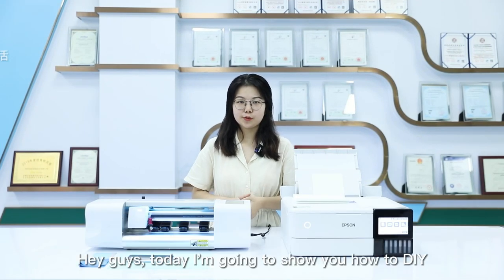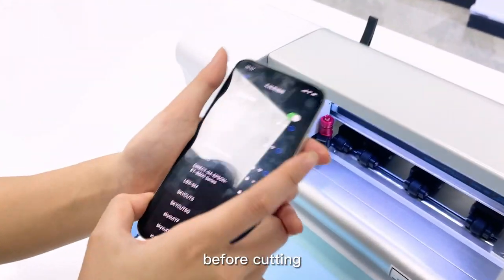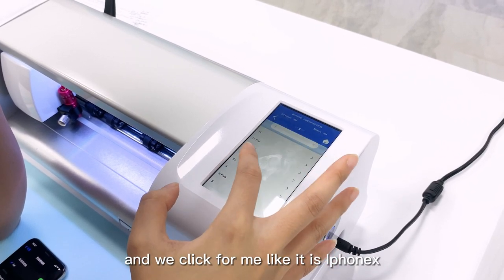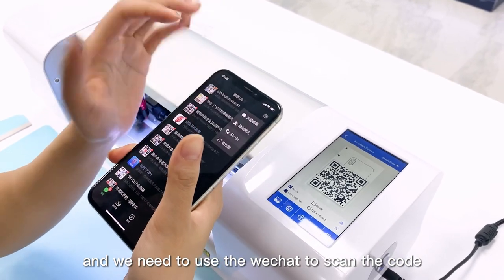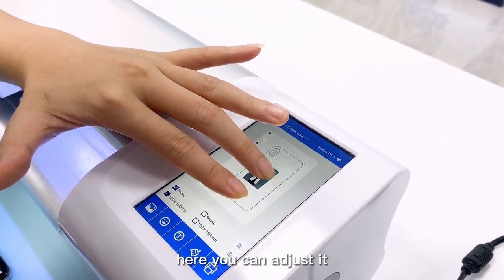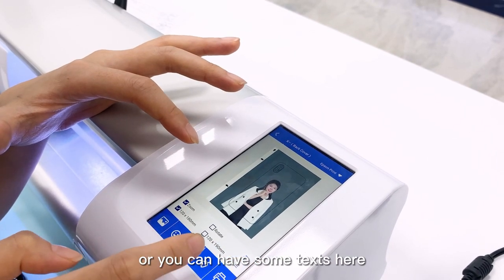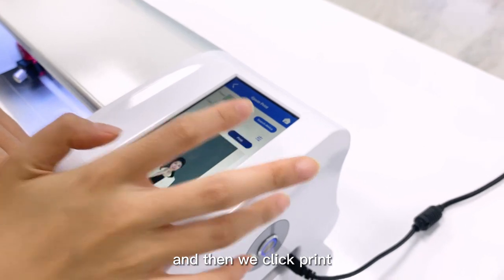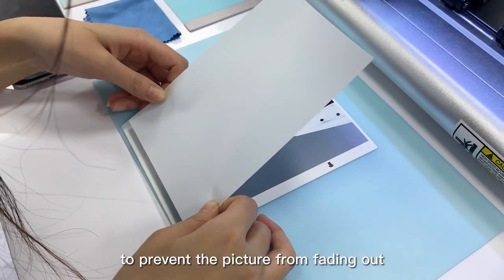Epson printer & Skycut CA310 screen protective cutter to DIY back skins for mobile devices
Skycut screen protective film cutter;
Vinyl cutting plotter; Contour cutting;
Would you like to DIY your beautiful pictures as a protective film for your mobile phone? Here we go!
Let us see how to use Epson printer to DIY a customized film with Skycut screen protective film cutter together!
Skycut Film Cutter enables to connect external printers to provide a customized film, which gives our friends and customers an exclusive experience. First, we come to the Wifi setting, connect your cutter with the same Wifi as your printer, and we can come back to the homepage,choose your device model. And then,we come to upload the picture,here comes a QR code, and we can use wechat to scan it. After that, the picture will be shown on the cutter screen, and we can have it adjusted, like the size , or the direction.
In this function, we are allowed to put emojis or texts on it as well. Once printed, the green letters mean the printer has connected with the cutter properly. And when it is finished, we need to cover an extra film on it, it is helpful to prevent the pictures fading out.
Then we can put it on the cutter to cut the back film.
Finally, a customized back film perfectly come out!